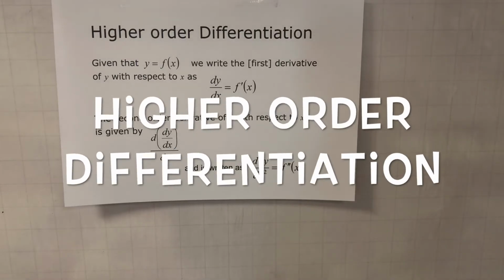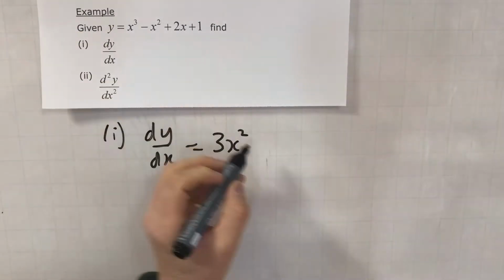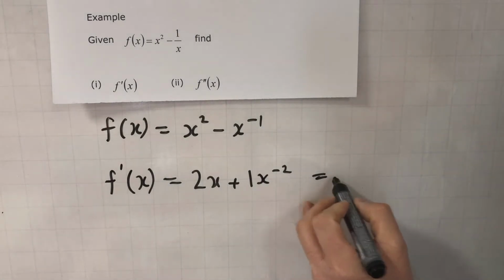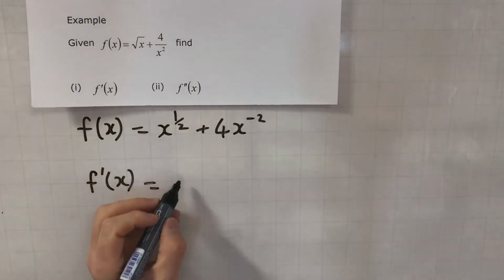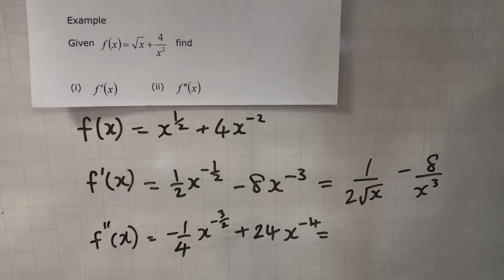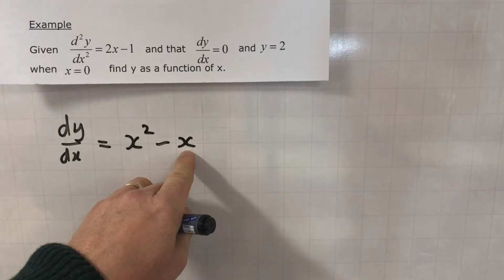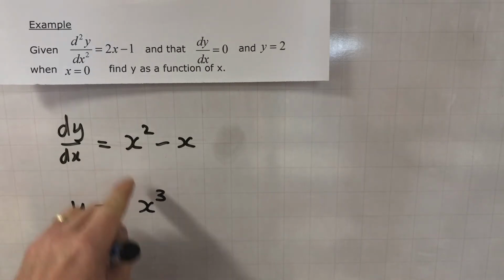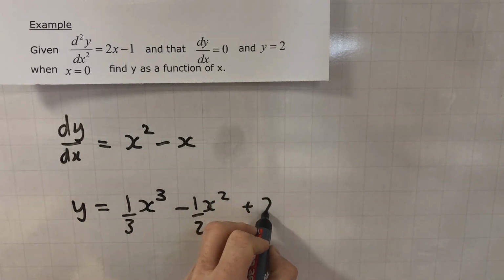Higher order differentiation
This lesson looks at differentiating more than once!